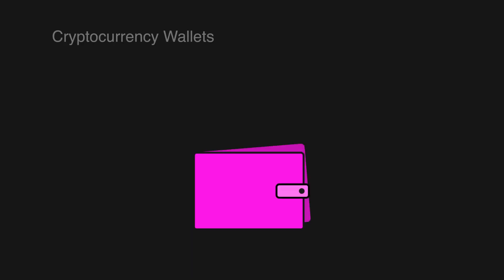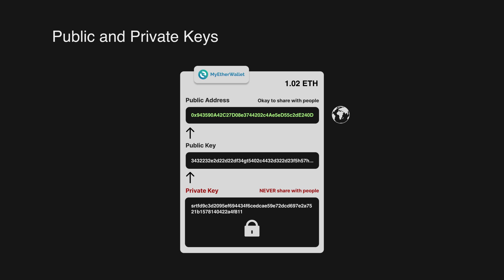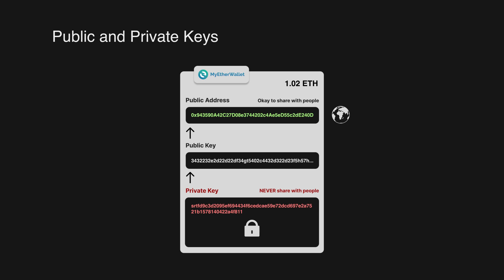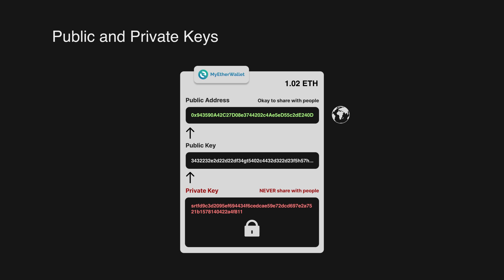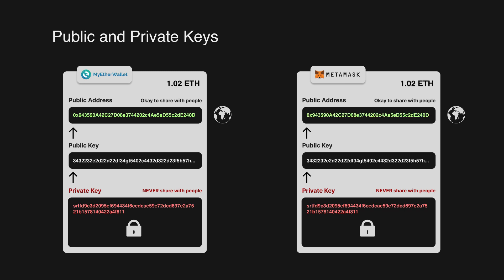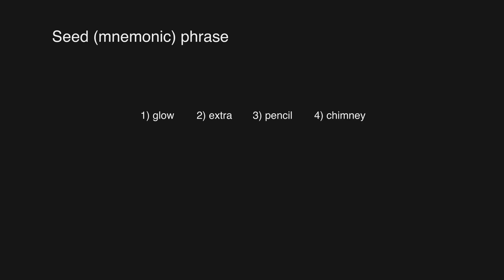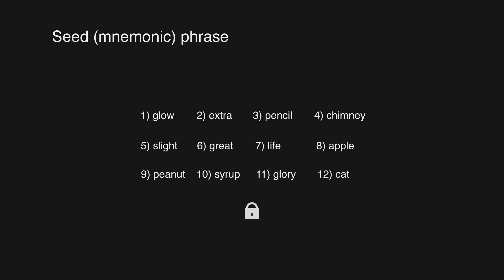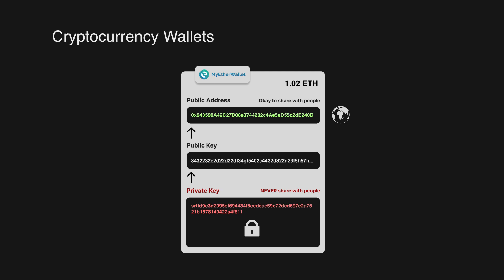Cryptocurrency wallets - EVM based Blockchain Development (Ethereum) 101 part 4